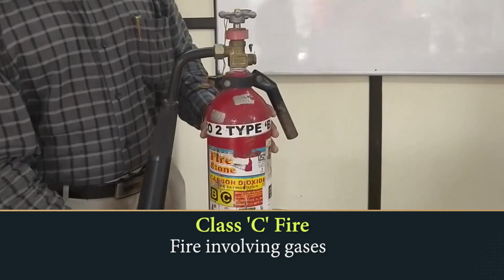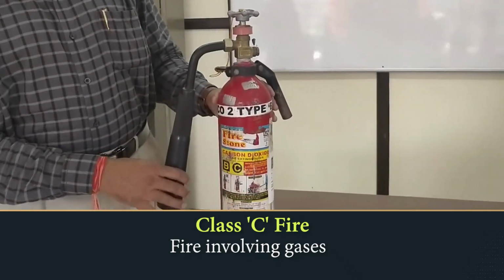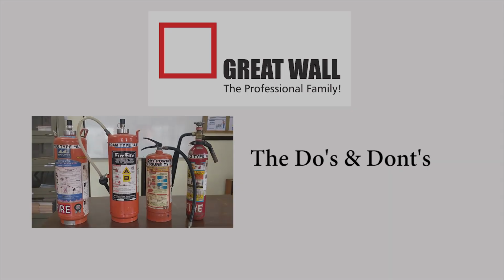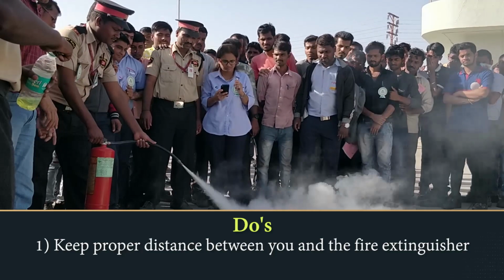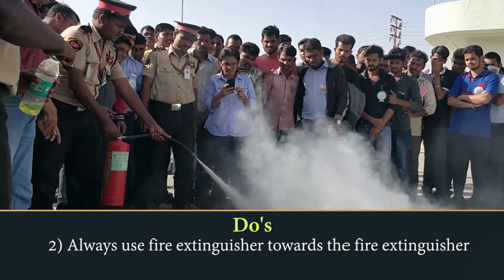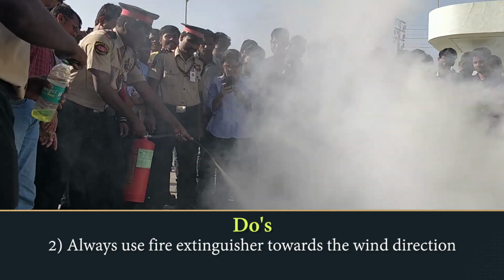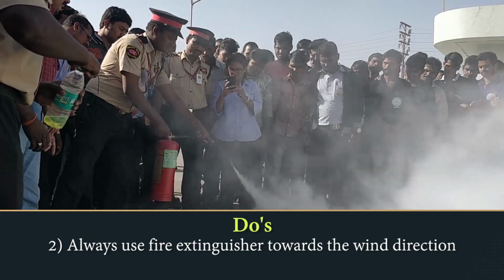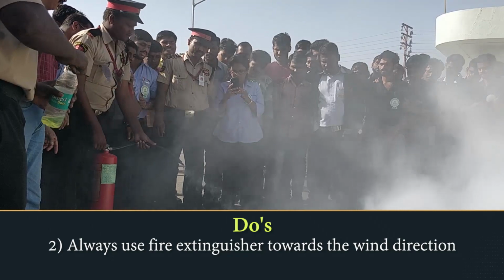How to use Fire Fighting Equipment | Great Wall Corporate Services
Hello Everyone,

This video is all about Fire fighting equipment & how to use them.

Producer: Great Wall Corporate Services Pvt Ltd
Director and Writer: Nikita Pustole
Assisted By: Snehal Shinde
Editor: Khoyesh Thakkar
Voice over by: Viraj Patil